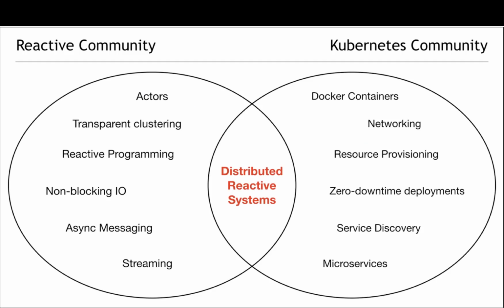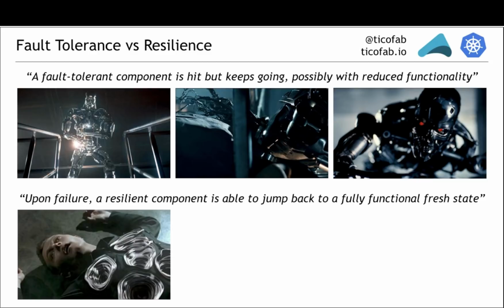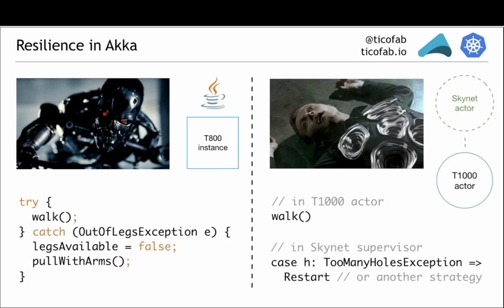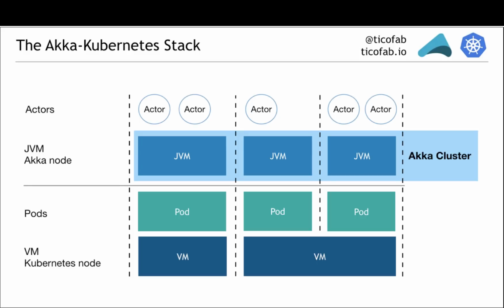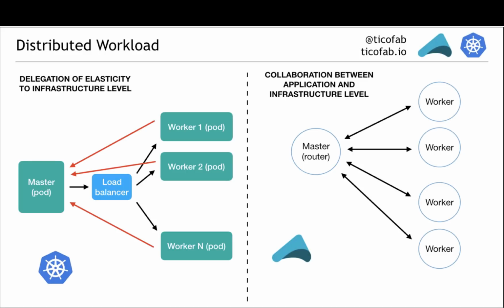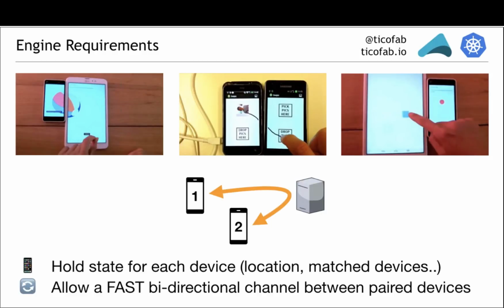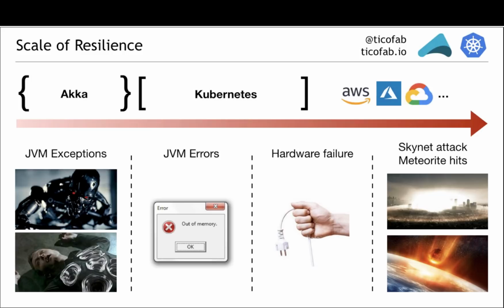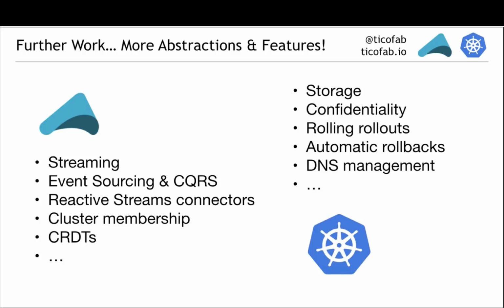Akka and Kubernetes: Reactive From Code To Cloud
Akka–the asynchronous, actor-based toolkit for the JVM–is a popular and mature choice for building scalable and resilient Reactive systems in Java or Scala. Kubernetes has rapidly emerged as the de facto standard in the world of container orchestration, with all major cloud providers offering a managed Kubernetes platform. Best of all, it also promises transparent scalability and resilience.

So how do these two technologies compare from a Reactive standpoint? Does one supersede the other? In fact, their powers can be combined to design distributed systems all the way from application code to cloud instance.

In this webinar with special guest Fabio Tiriticco, we will explore how to use Akka and Kubernetes together for a combined win. Fabio will review specifically:

- How Akka and Kubernetes work together to provide elasticity and resilience at both the code and infrastructure level

- On which level of abstraction they offer different benefits individually

- How to start using them together to make your systems fully Reactive to any demand